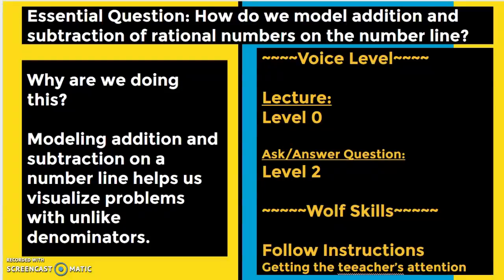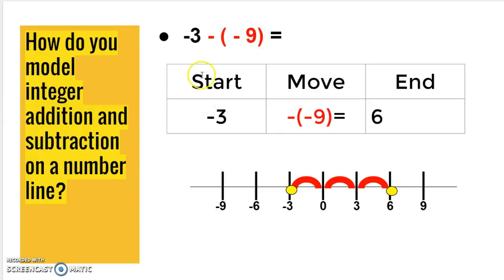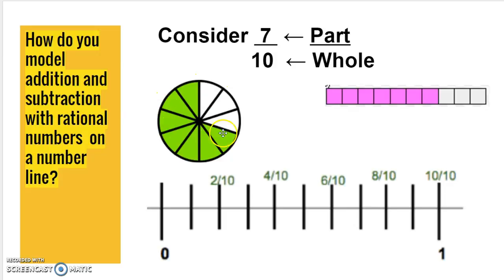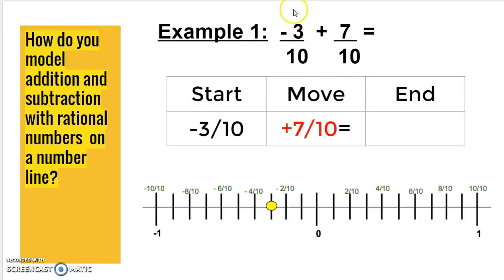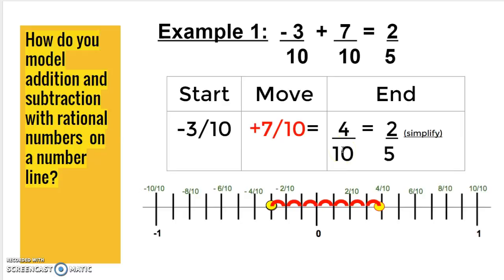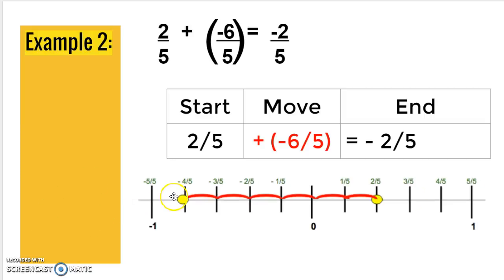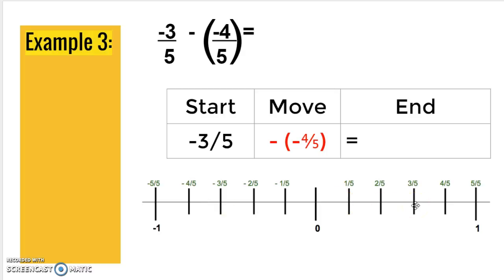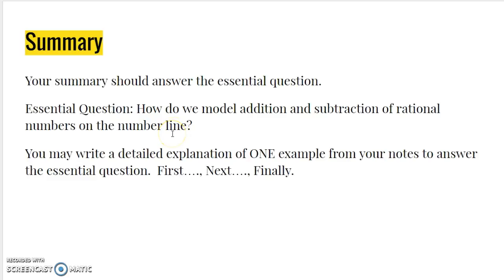Unit 2 - Level 3 - Model Add/Sub Rational Numbers (Part 1)